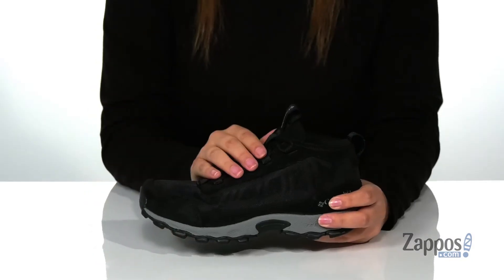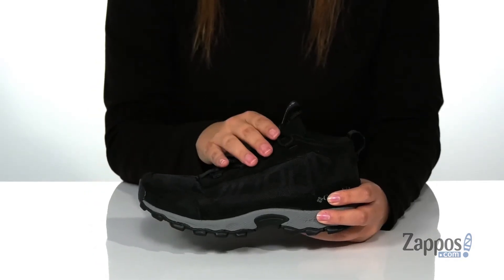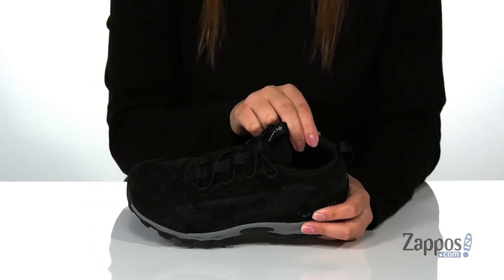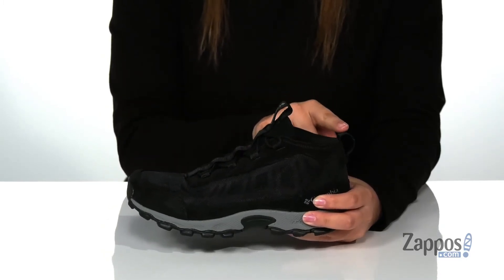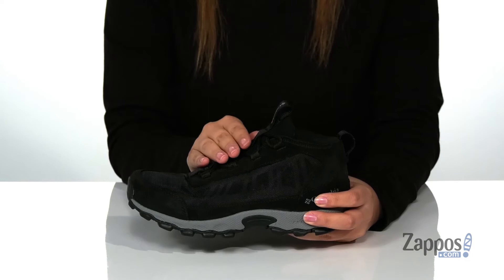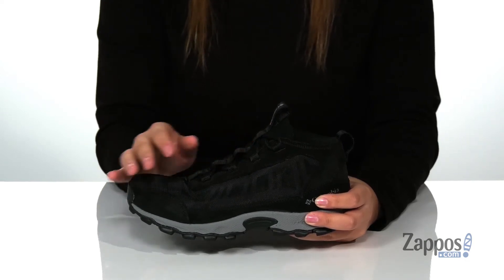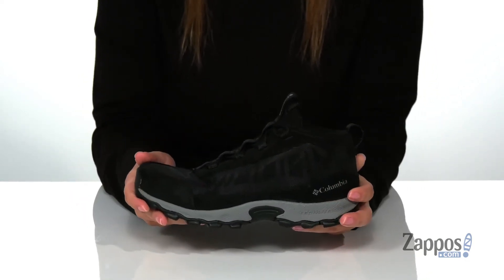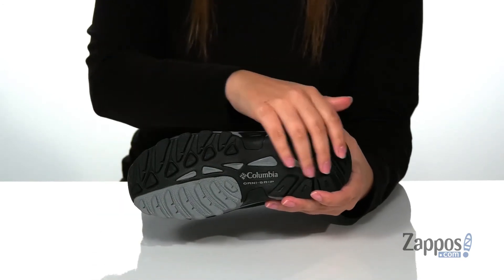Columbia Kids Flow™ Borough (Toddler/Little Kid/Big Kid) SKU: 9398595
Columbia Kids Footwear Size Guide
Now your adventuring mini-me can wear their favorite shoes while playing and hiking thanks to the Columbia&reg;  Kids Flow&trade; Borough sneaker.
These trail-friendly boots boast waterproof construction, and feature a combination leather and textile upper with traditional lacing. A padded tongue and collar ensure comfort and stability.
A lightweight Techlite&trade; midsole promotes long lasting comfort, superior cushioning, and high energy return.
The Omni-Grip&trade; non-marking traction rubber keeps feet firmly planted on the trail.
Imported.